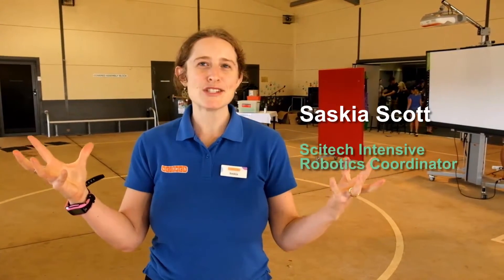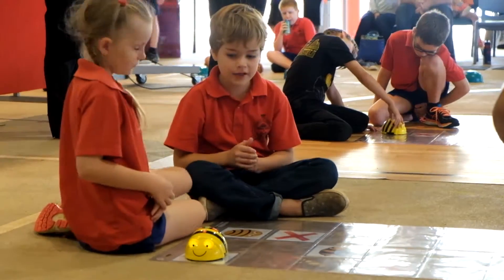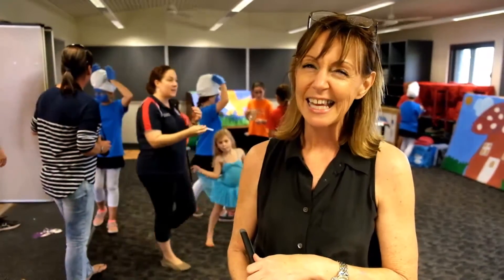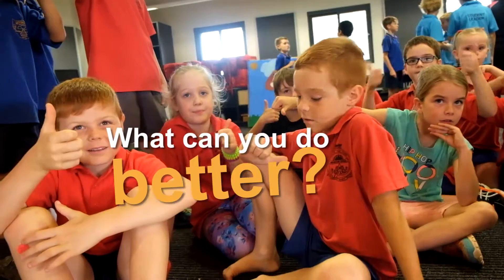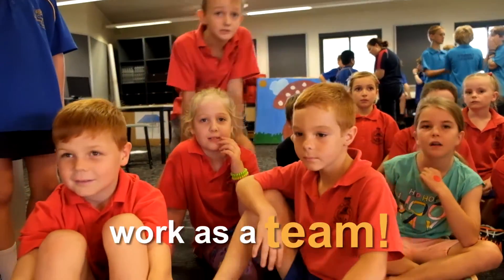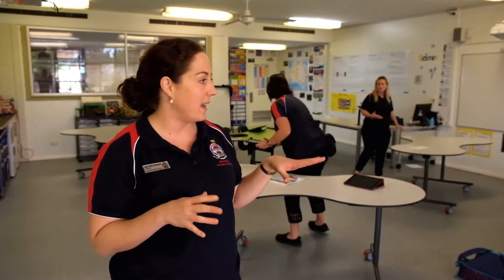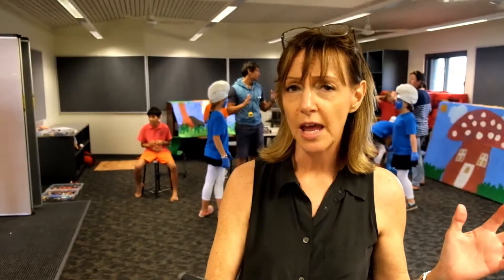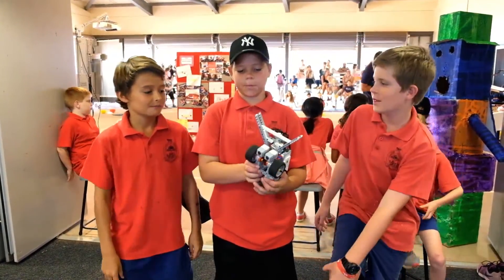Scitech Intensive Robotics Program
Scitech's Intensive Robotics Program uses hands-on STEM learning to develop teacher capacity and improve students' critical and computational thinking skills. The program started in 2013 and works with primary schools in the Pilbara.